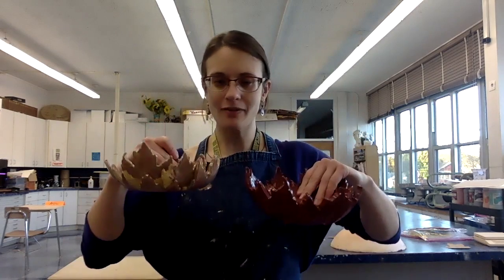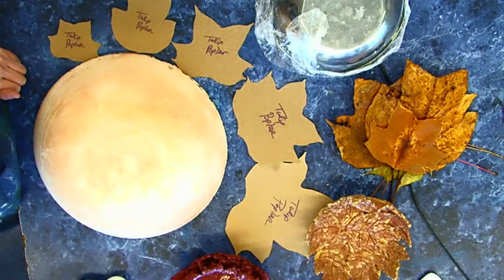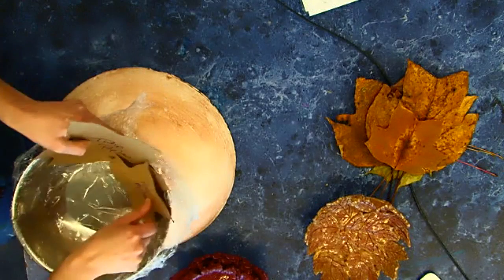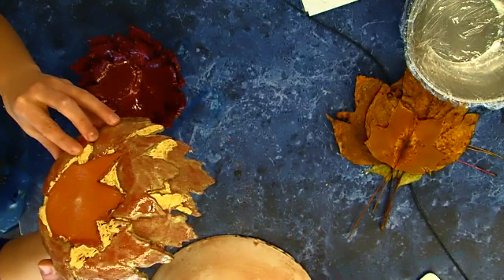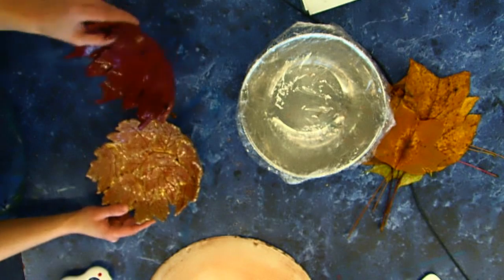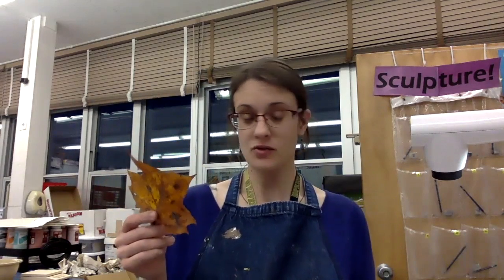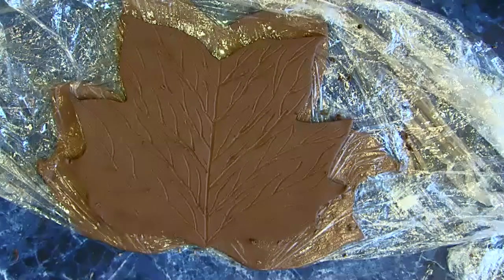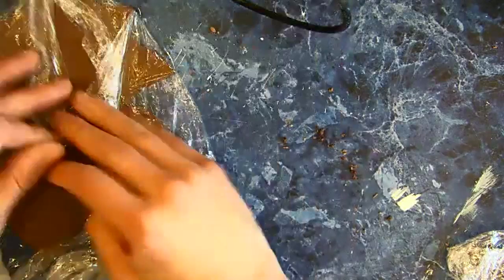Leaf Bowl Extravaganza - Part 1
A favorite fall project. This is Part 1of 2 covering a 5 day period demonstrating the creation of a ceramic leaf bowl out of medium fire speckled brown stoneware clay. Part 1 covers the project overview, leaf selection, creating the pattern, bowl design, rolling & cutting out each of the leaves, and applying texture to each. Go Big or don't take Sause's Ceramics Class! :-P